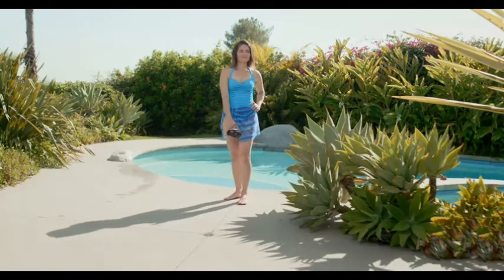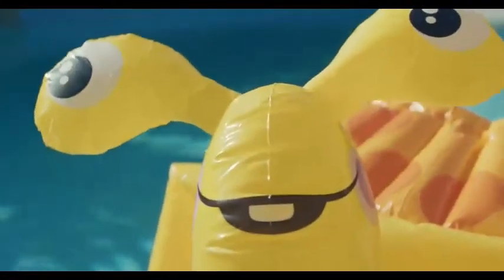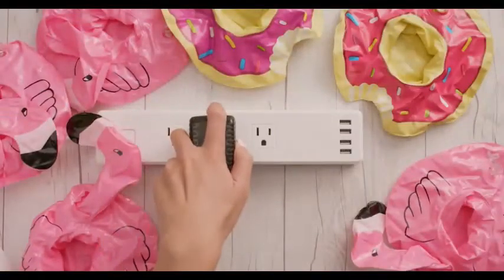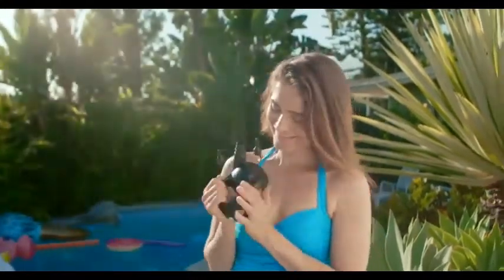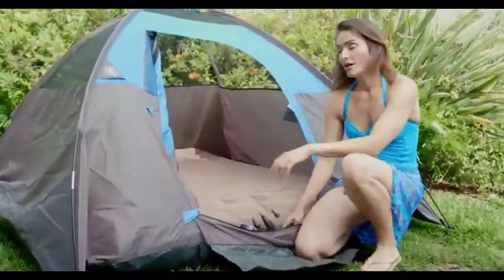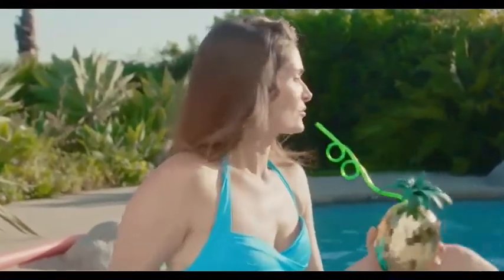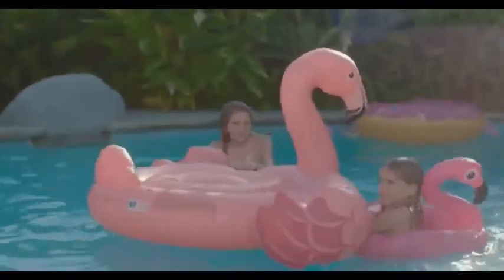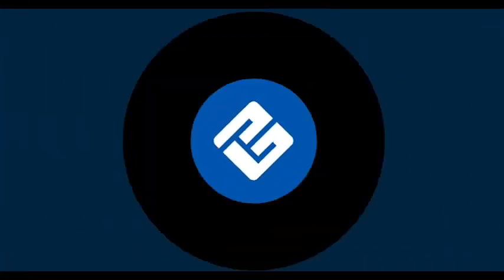Top 5 Mejor bomba de aire | 2021 | Revisión detallada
Esta es la bomba de aire de 120 voltios de mejor rendimiento disponible, que se infla y desinfla a una velocidad sin precedentes.
Se proporcionan siete adaptadores universales para adaptarse a todas las válvulas de uso común en botes, kayaks, remolcables y otros inflables.
Se incluye una válvula de liberación de presión para limitar la presión a 1,4 psi para evitar que se inflen demasiado los remolcadores y los juguetes para la piscina.
La manguera de estilo acordeón se bloquea en la bomba, eliminando las molestas desconexiones.
Para mayor comodidad, hay un asa de transporte y un cable de alimentación de 10 pies de largo.
INSERCIÓN Y BOMBA: Este compresor de bomba de aire eléctrico / inflador de aire y desinflador de aire presenta una operación de "inserción y bomba" sin complicaciones. Infle y desinfle rápida y fácilmente su SUP (tabla de remo) y los inflables de la piscina para deportes acuáticos en poco tiempo
DISEÑO DE ENCHUFE SIMPLE: Tiene un diseño de enchufe eléctrico simple con un cable de alimentación cableado integrado de alta resistencia. Se puede alimentar con CC de 12 voltios o mediante una toma de corriente del automóvil con el conector para accesorios de cigarrillos
FUNCIONAMIENTO SIN PROBLEMAS: la bomba de aire de 110 vatios está equipada con una pantalla LCD digital y botones de control para una fácil operación. Ideal para uso al aire libre, deportes acuáticos y viajes de campamento, y es ideal para SUP inflable, bote, inflables de piscina y más.
CONFIGURACIÓN DE PSI AJUSTABLE: El compresor de bomba de aire SereneLife también cuenta con configuraciones de presión de aire PSI ajustables de 0-20 (hasta 1.378 bar) con unidades de presión seleccionables a PSI / Bar para que pueda establecer la presión a su nivel objetivo para evitar el inflado excesivo
AHORRO DE ESPACIO: Este compresor de aire compacto y portátil tiene una manguera larga y flexible y se puede ensamblar y desmontar fácilmente para ahorrar espacio en el maletero del vehículo y tiene un asa de transporte conveniente para facilitar el viaje.